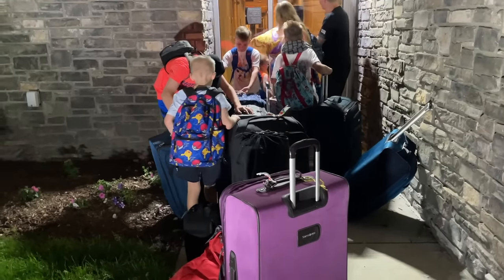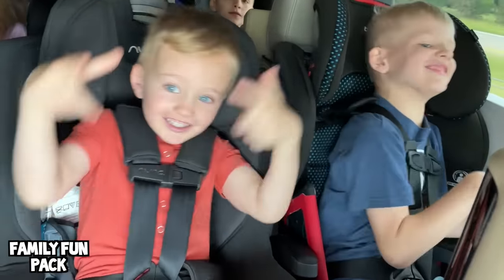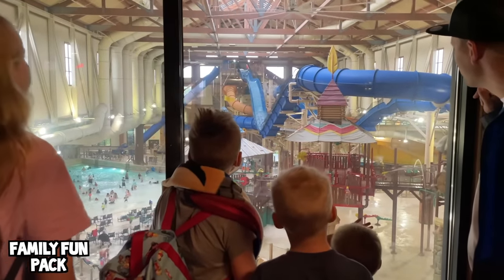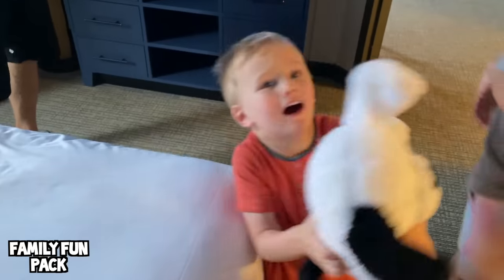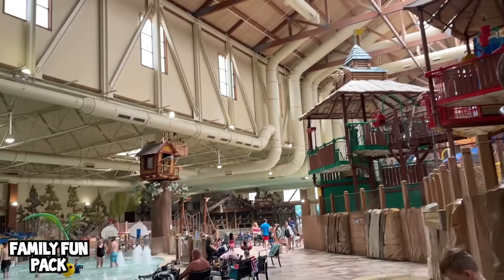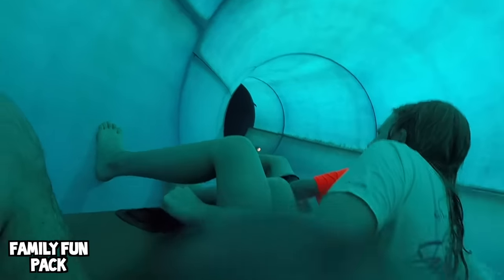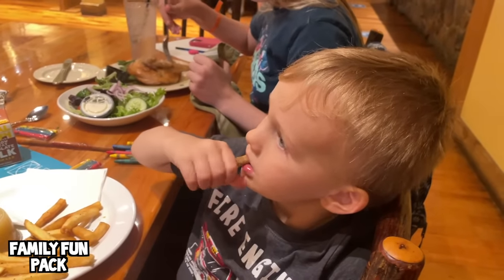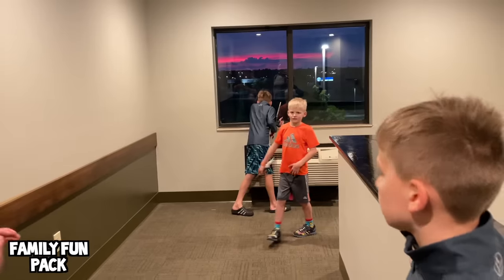Great Wolf Lodge with Family Fun Pack - Mason, Ohio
We are in Ohio! We were in a rush to leave when someone needed help with a broken down car, so we loaded up and got the job done. then got on with our day--which ended at Great Wolf Lodge! This particular Great Wolf in Mason, Ohio, has this really cool "banana boat" ride we have never seen at a Great Wolf before, so that was a highlight for us for sure!

Hi guys, I'm Kristine and I began documenting my journey through motherhood here on YouTube in 2011. Family Fun Pack is my family of 8 who love to travel and live life to the fullest. With new videos of our daily adventures and milestones posted regularly, you are sure be entertained on our channel.  I offer parenting advice each Monday in my Mommy Monday vlog. I also share my parenting style along the way in my other vlogs, but I like to do it in a more subtle way that comes across as I vlog my daily life.  Our videos are authentic family fun. Thanks for following my journey though parenthood as a mom!

*No product is being promoted in our video. We made this video simply for entertainment.